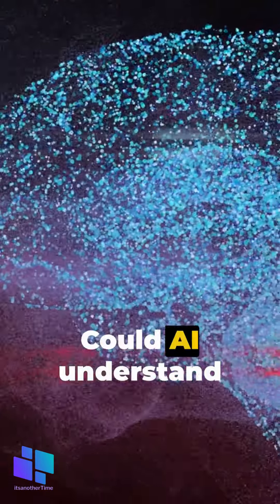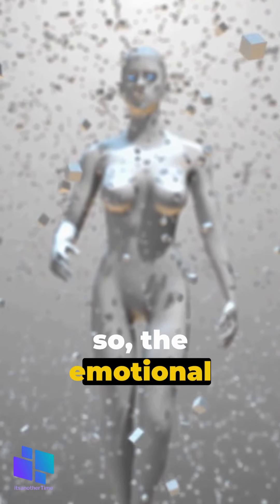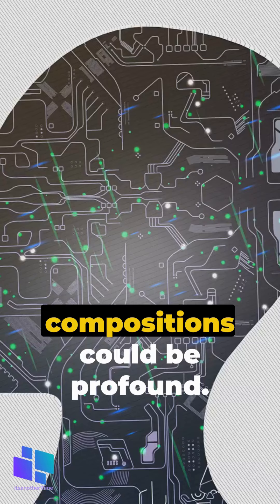Fact for Today 05 Jun 4 The Future Symphony AI in Music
📜🕰️ Discover Fact for Today: Fascinating Facts in Seconds ⏳ | Short Lesson on Life fact

Get your daily dose of fact with intriguing snippets from this day in the past and present. Bite-sized gems of fact to enlighten your day!